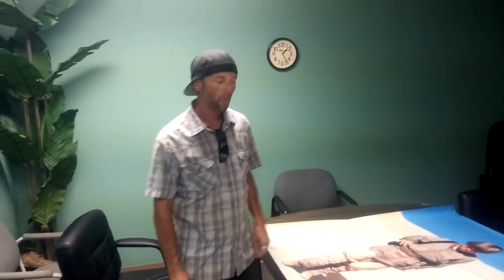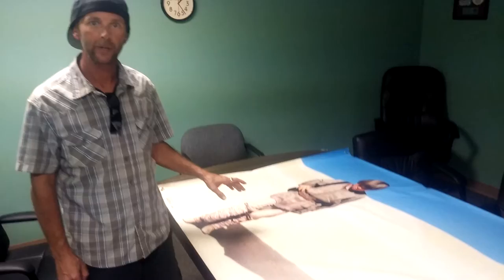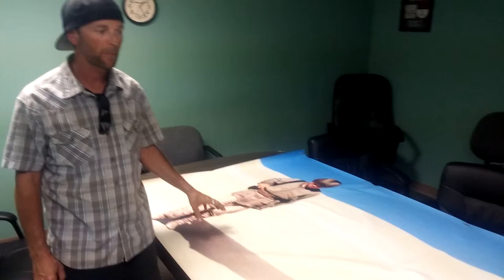Dave The Waterman's Star Wars Auction #1